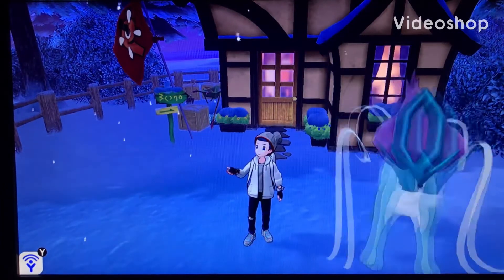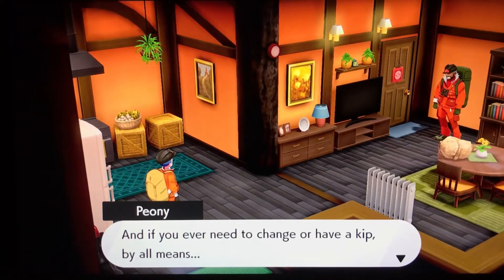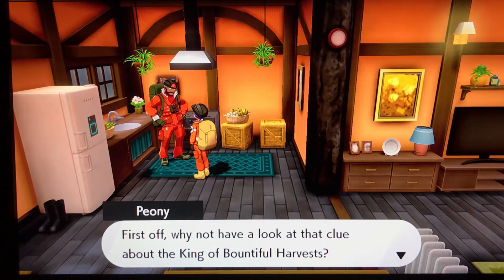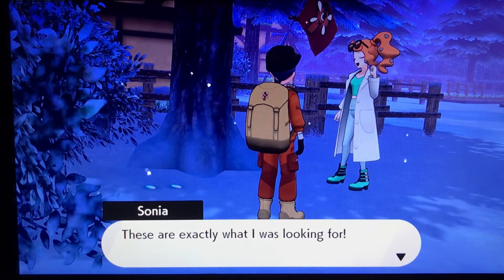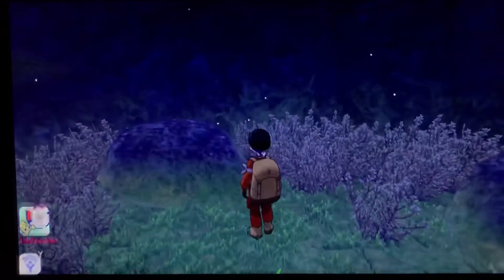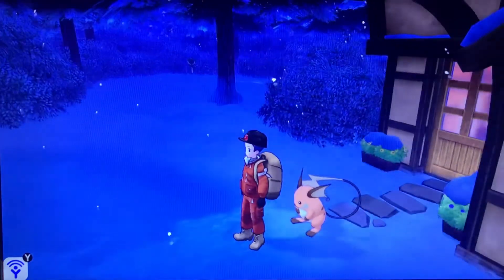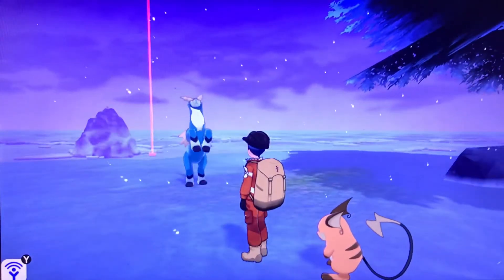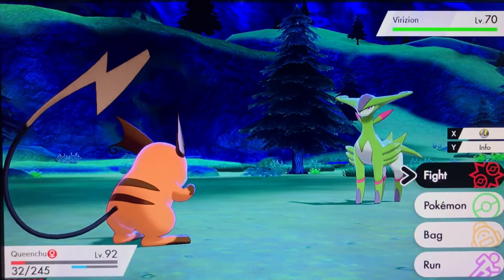Meeting Sonia again and tracking legendary Pokémon! Pokémon The Crown Tundra EP3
Today we meet an old face make an appearance in the Crown Tundra! We also were looking for tracks that were actually LEGENDARY Pokémon and we get to catch two of them as well!